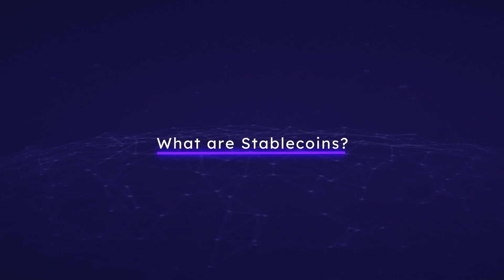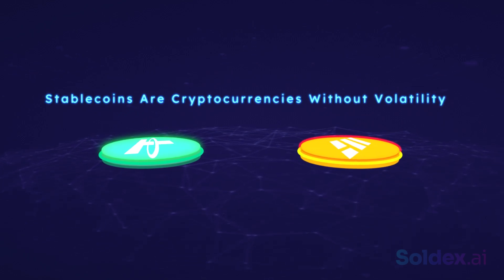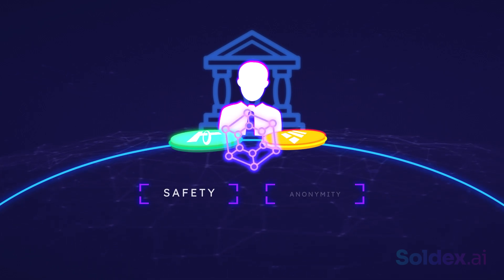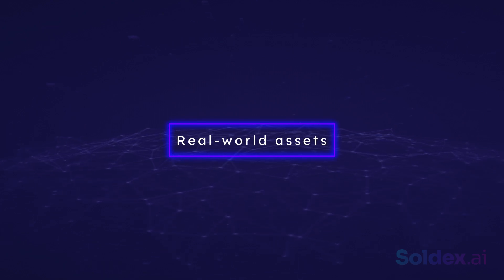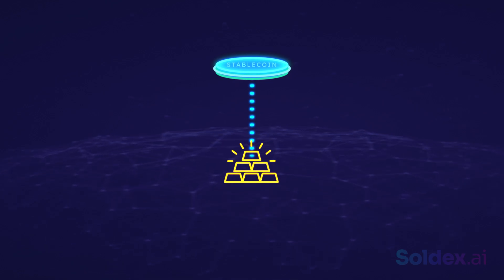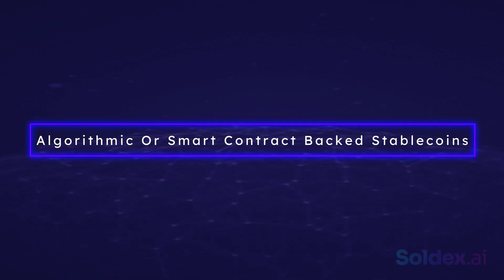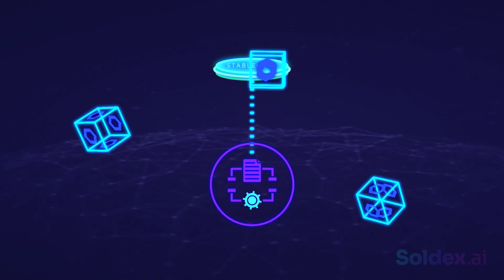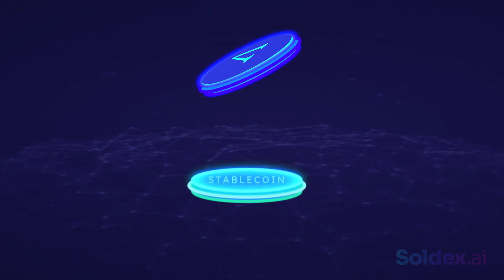What are Stablecoins?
Stablecoins are cryptocurrencies without volatility.

A stablecoin is a utility token pegged to an underlying asset whose price depends on the price of the underlying asset or collateral.

Stablecoins can be pegged to:

Fiat currencies like the dollar.
Real-world assets like gold.
Cryptocurrencies like Ethereum.
Algorithms or smart contracts.

Stablecoins let you enjoy both the advantages of blockchain technology and that of the  world of traditional finance.
You can enjoy the trust and stability of fiat currencies while also benefiting from blockchain technology's decentralization, anonymity, safety, and freedom.

In this video, we explained
What stablecoins are
How they work
The uses of stablecoins
Different types of stablecoins
The pros and cons of stablecoins